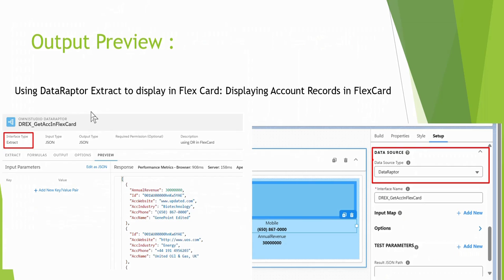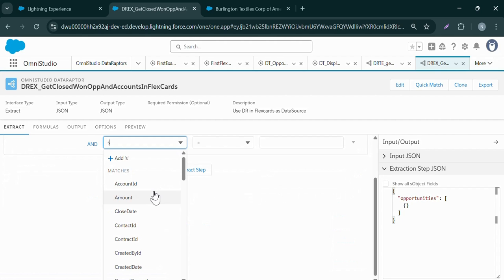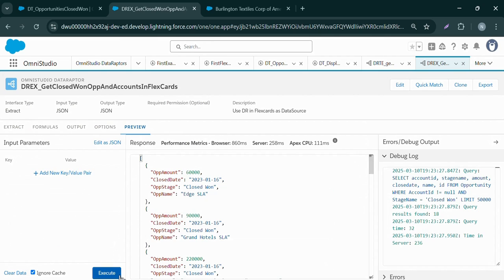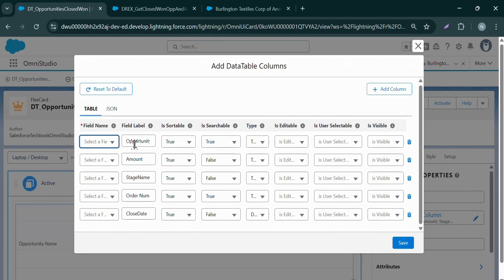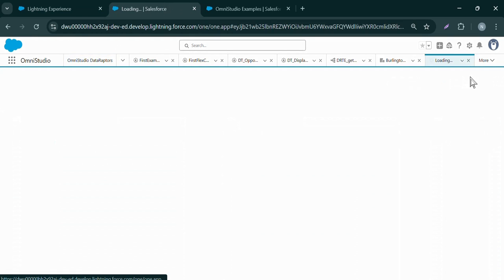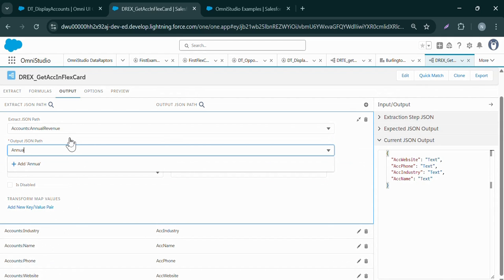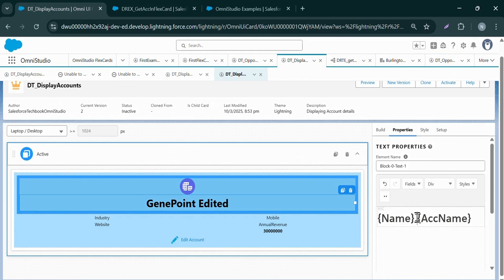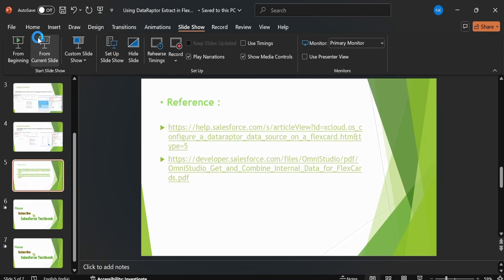Omnistudio (Part-9) (Using DataRaptor Extract In FlexCards)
In this video, we will explain how to use DataRaptors as a data source in FlexCards within OmniStudio.
as DataRaptors are designed for efficient data retrieval, leading to faster loading times and a better user experience.